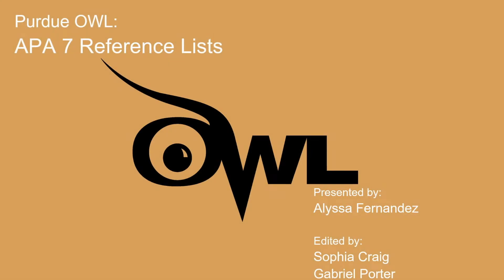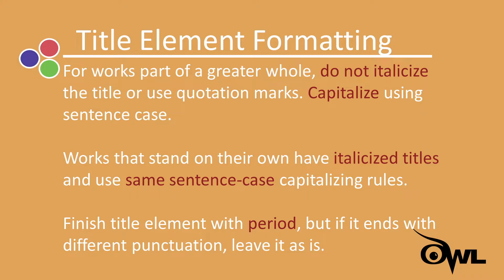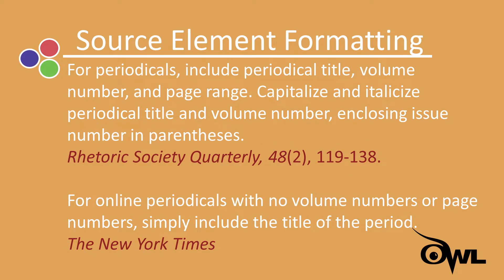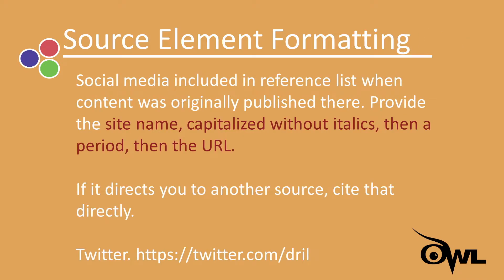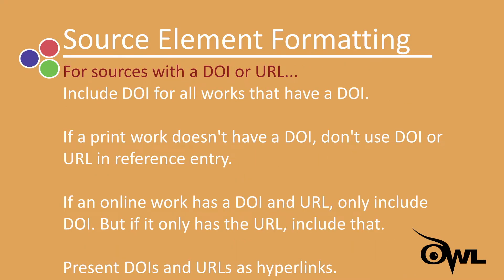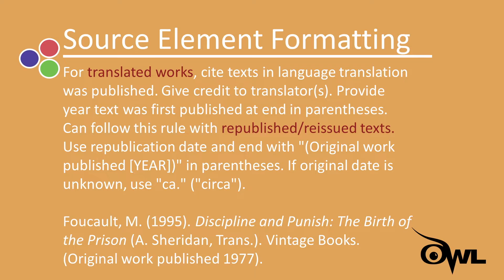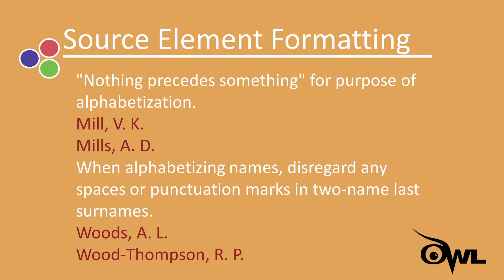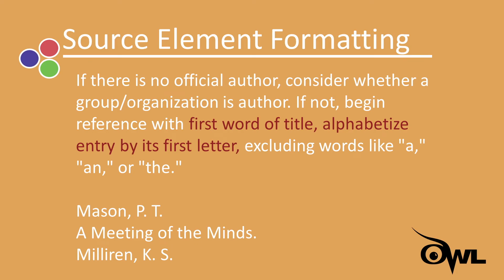APA 7th Edition: References | Part II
In this video, Alyssa explains how to assemble and format a reference list in APA 7.

Written by: Kaden C. Milliren
Presented by: Alyssa Fernandez
Edited by: Sophia Craig & Gabe Porter

Timestamps
00:00 Intro
00:13 APA 7th Ed. Part I
00:25 Title Element Formatting
01:12 Example - Title Element Formatting
01:20 Source Element
01:53 Example - Source Element
02:53 Example 2 - Source Element
03:00 Social Media
03:25 Websites
03:50 DOIs and URLs
04:38 Translated Works
05:34 Alphabetization/Organizing Reference Lists
06:06 Referencing Multiple Works
06:36 Example - Referencing Multiple Works
06:45 Works with NO Author